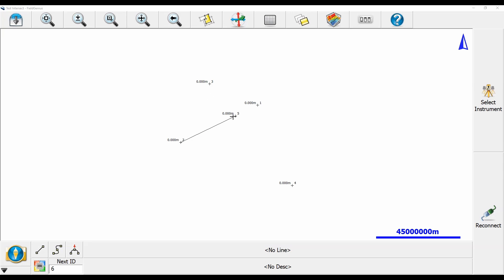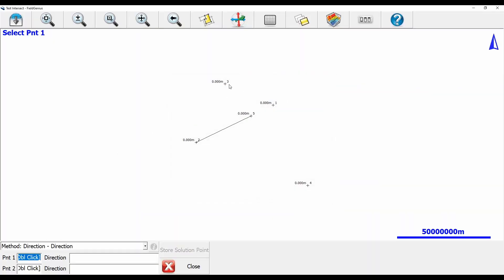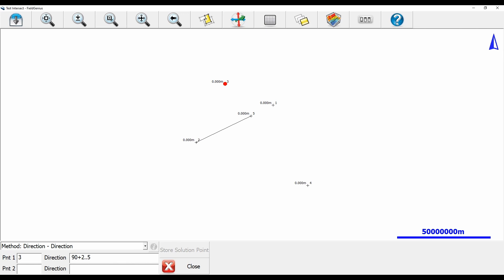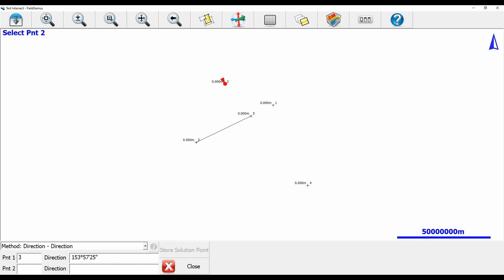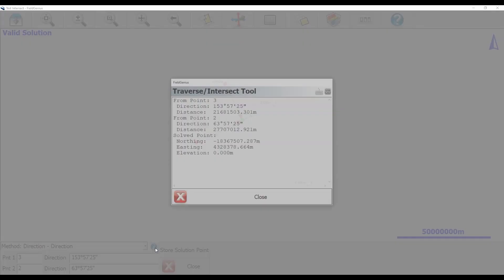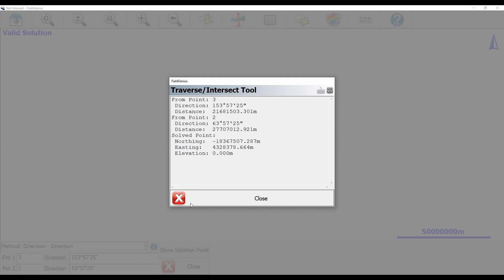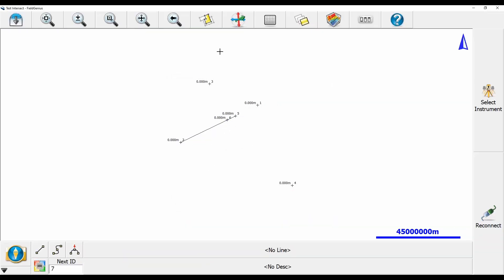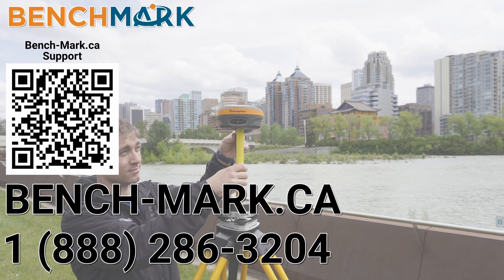MicroSurvey FieldGenius How To: Distance from Point to Line | Bench Mark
In today's video, Nolan from Bench-Mark shows you how to perform an inverse from a point to a line inside of FieldGenius. This allows you to quickly calculate the distance between the nearest point on a line back to your point.